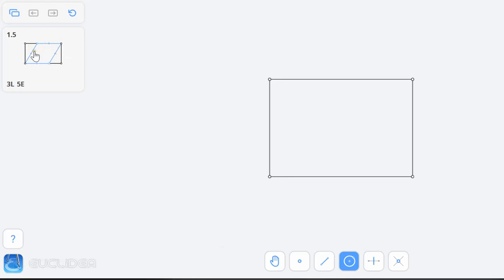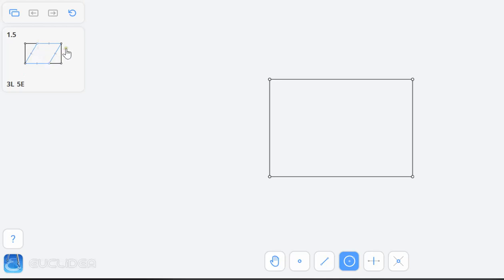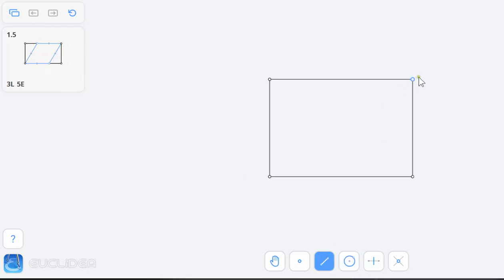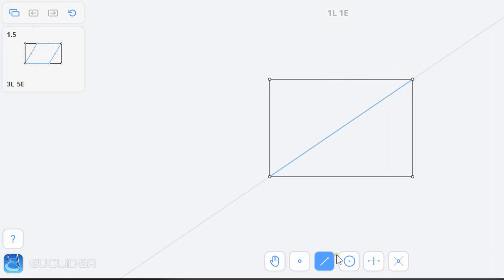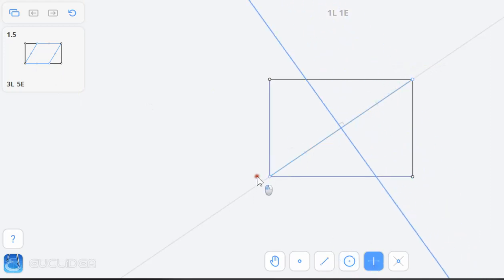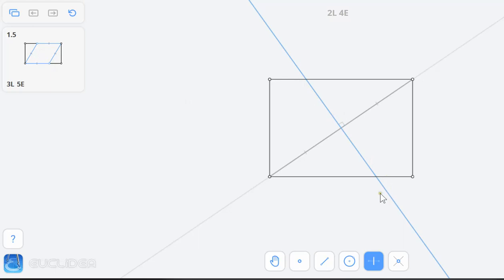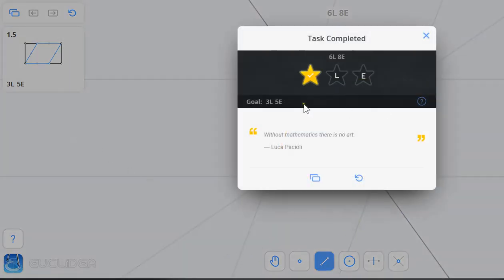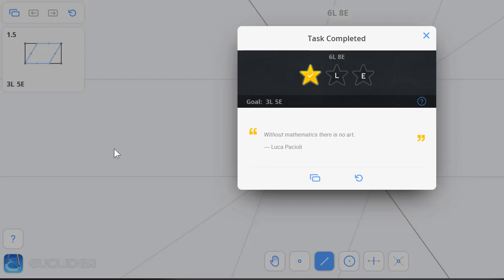Rhombus in a Rectangle - Euclidea Construction